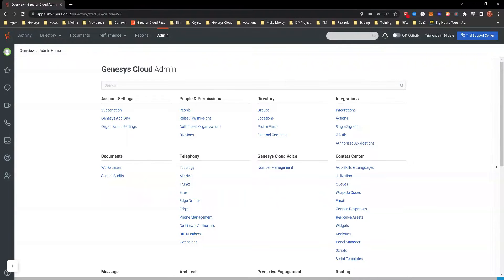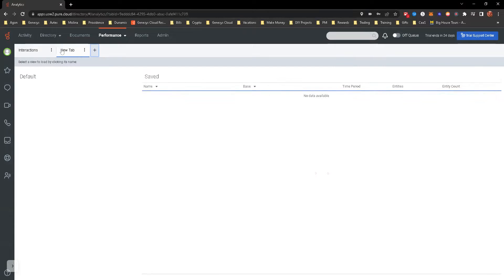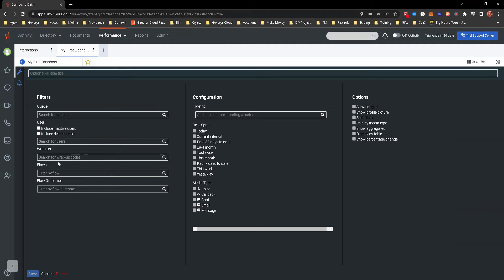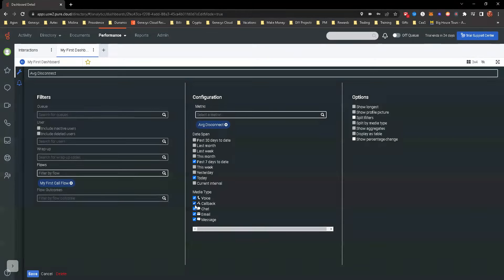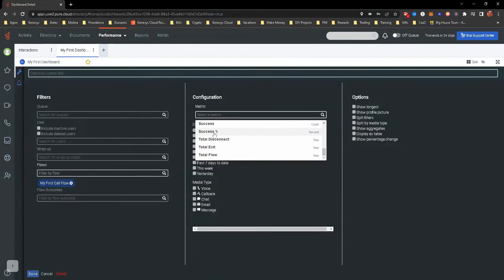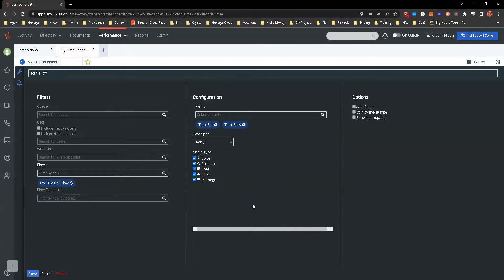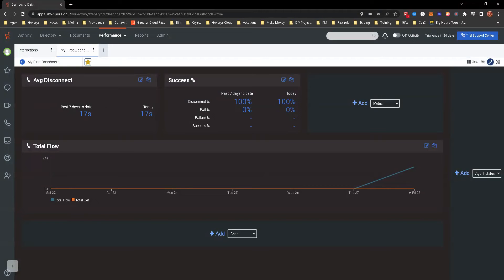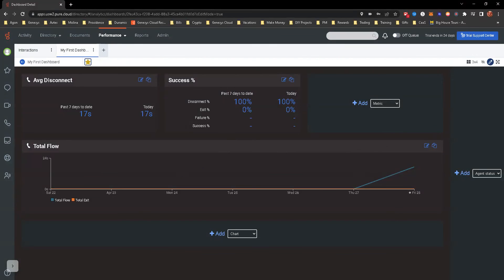Genesys Cloud Architect Module 8 Hands-On Exercise: Analyzing Call Flow Performance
Objective: Gain hands-on experience monitoring call flow performance and making optimizations based on data analysis.
Instructions:
1. Log in to your Genesys Cloud account and navigate to the Analytics Dashboard.
2. Locate or create a dashboard that includes call flow-related metrics. Try adding the different metrics to the dashboard.
3. Analyze the data for the call flow you created and deployed in previous modules. Look for trends or potential areas of improvement.
4. Based on your analysis, identify a specific issue or inefficiency within your call flow. For example, you may notice that calls to the billing queue have a high abandonment rate.
5. Navigate back to Architect and open your call flow.
6. Implement an optimization to address the issue you identified in step 4. For example, you might add an estimated wait time announcement for the billing queue to manage caller expectations and potentially reduce the abandonment rate.
7. Save your changes and re-test the call flow using the Test Call Flow feature, as you did in Module 7.
8. If the call flow works as expected, re-deploy it using the Deploy feature.
9. Monitor the call flow's performance in the Analytics Dashboard to see if your optimization has made a positive impact on the identified issue.
10. Continue to monitor and optimize your call flow over time, as needed, to maintain optimal performance and efficiency.
Takeaways: By the end of this hands-on exercise, you should be familiar with monitoring call flow performance and making optimizations based on data analysis. Regularly analyzing and optimizing call flows is essential for maintaining a high level of efficiency and effectiveness in your contact center, ultimately leading to better customer experiences and improved agent productivity. To learn more about Dunamis Consulting, go To learn more about our training, go